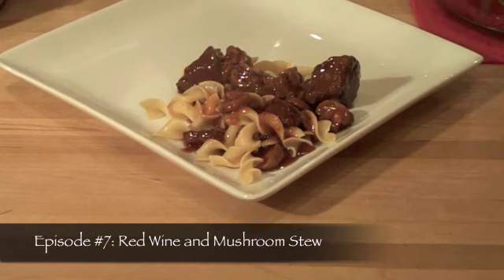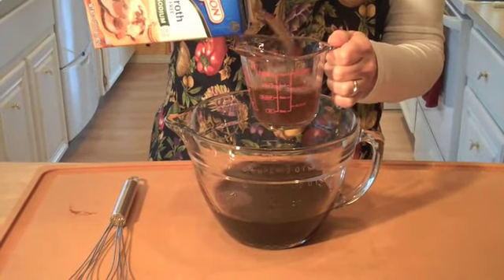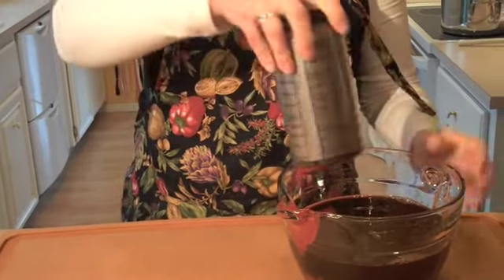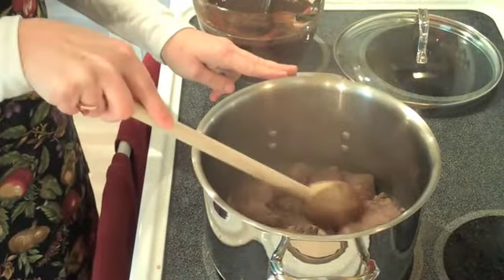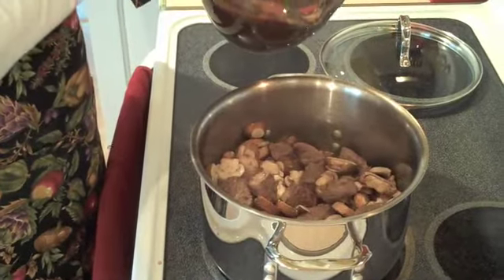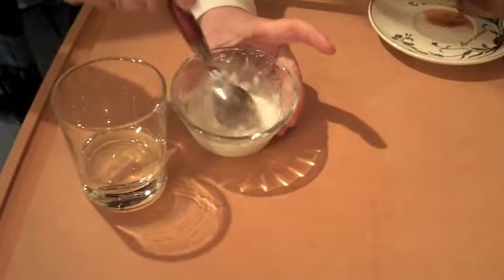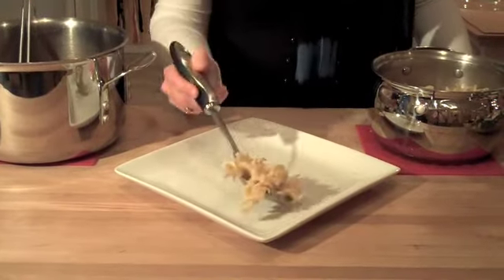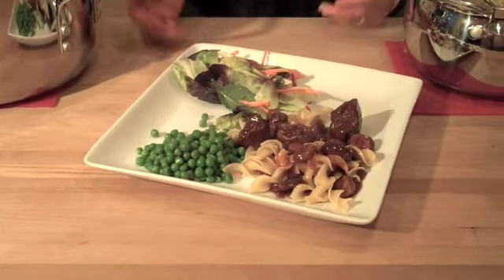Elegant Red Wine and Mushroom Stew: Easy Entertaining #7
Delicious and easy to make, this elegant stew will become a family favorite!